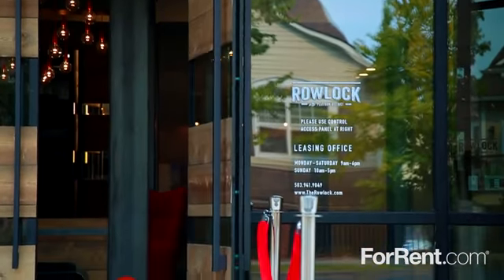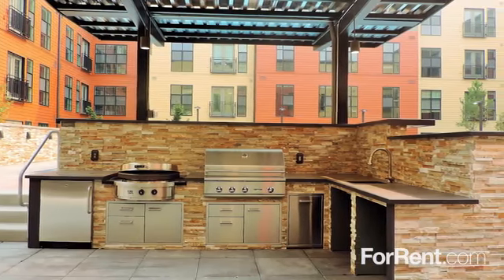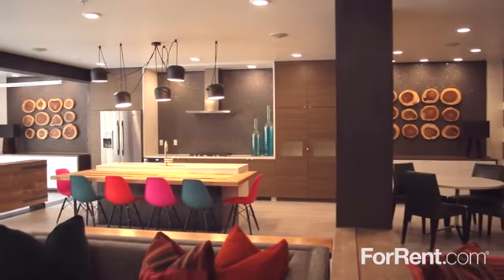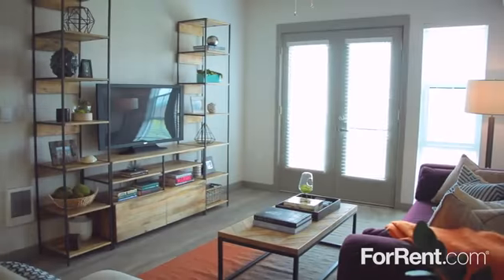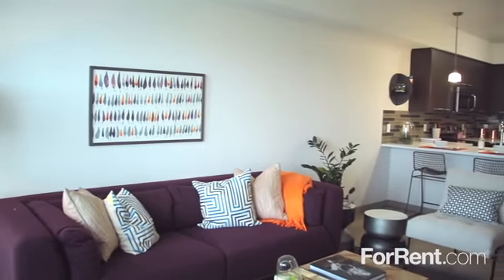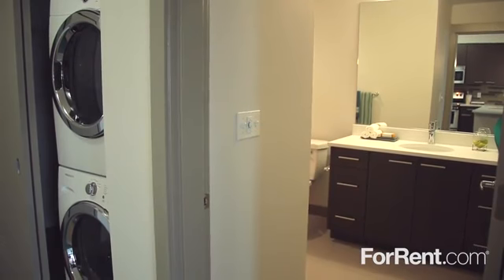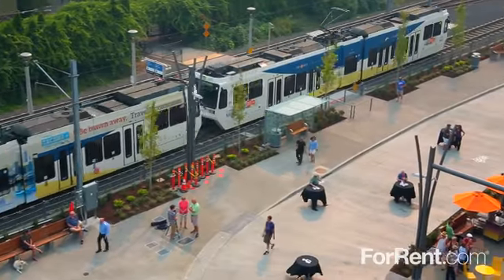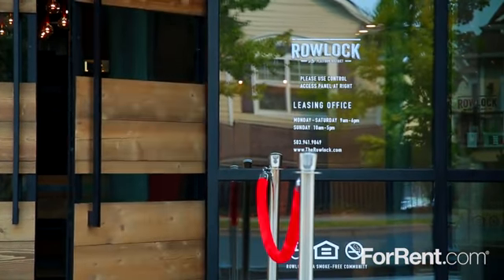Rowlock Apartments in Hillsboro, OR - ForRent.com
Rowlock Apartments - A Mashup of History and Creativity start with a brick building inspired by the warehouses that once held the wares of the Oregon Nursery Company. Add a dash of industrial with a modern attitude, and call it home.  Rowlock's studio, 1 and 2 bedroom apartment homes have gourmet kitchens with stainless steel appliances, fully size front loading washer and dryer, walk-in closets, are fresh and modern with sweet features like tile back splash and in wall USB outlets.  All homes offer open and airy 9 foot ceilings and come in either classic or vintage inspired interior palettes.  Work out at home in Rowlock's state of the art fitness center or relax and enjoy the roof top terrace swimming pool, spa and BBQ.  Lease today! - 6380 NE Cherry Dr.